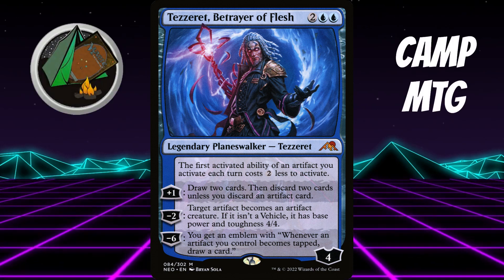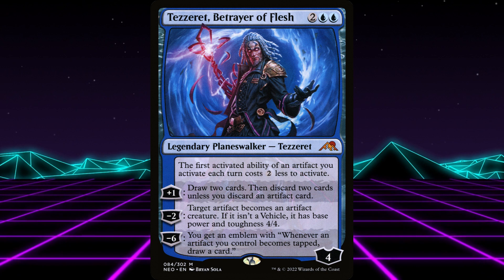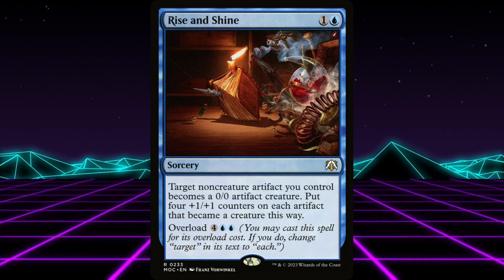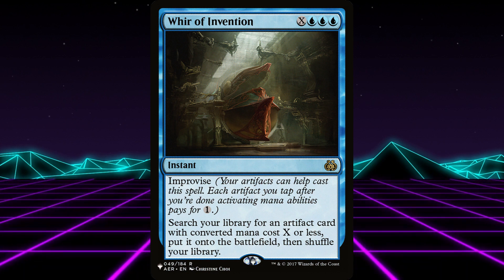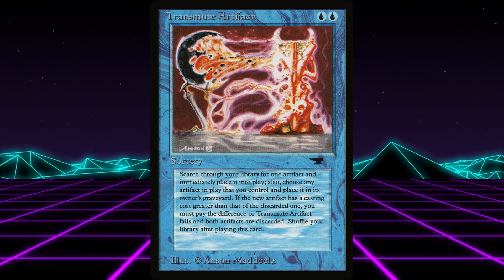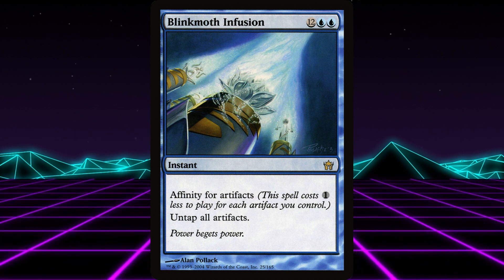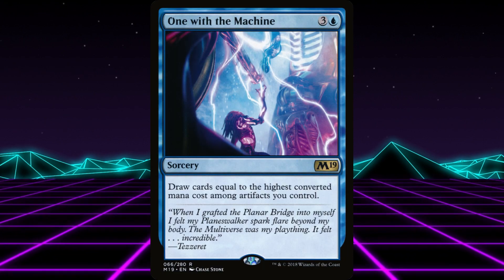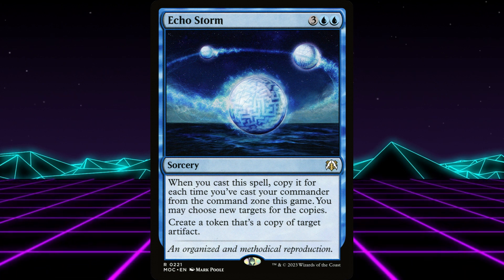Tezzeret, Betrayer of Flesh OATHBREAKER deck ideas (MTG magic)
What would the best signature spell be for this deck? Did I miss any good options?